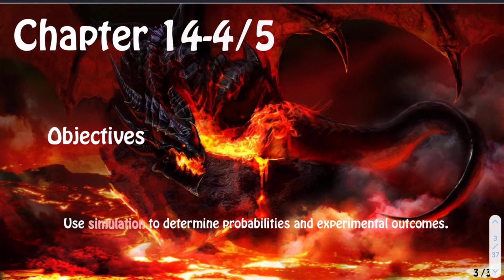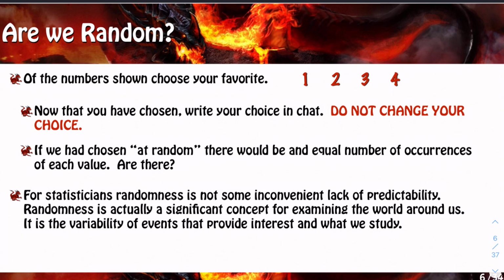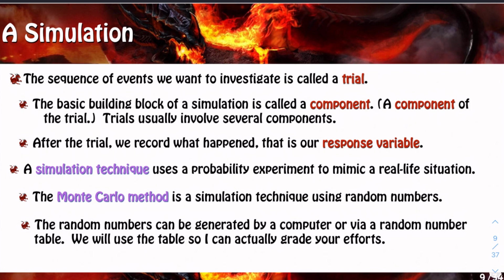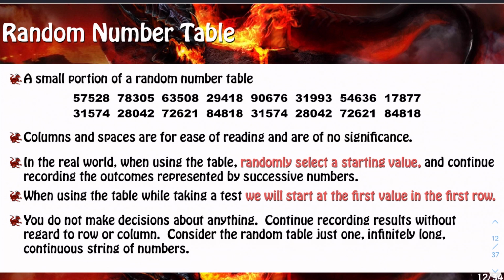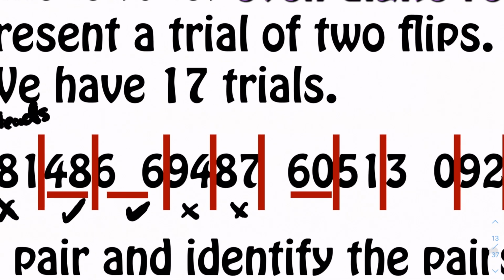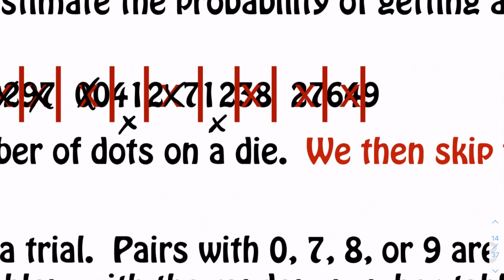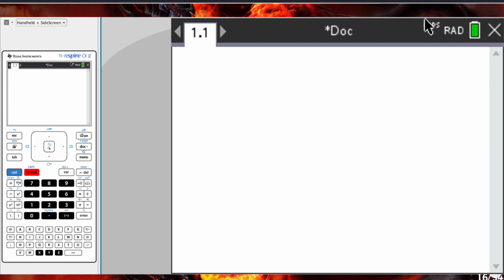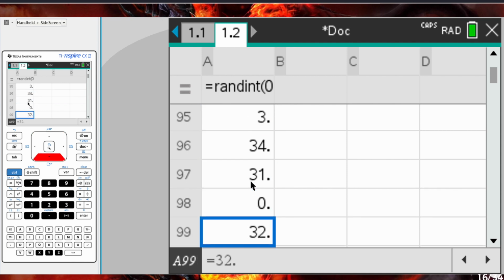AP Stats Chapter 11 - Understanding Randomness part 1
This video is about AP Stats Chapter 11 - Understanding Randomness part 1